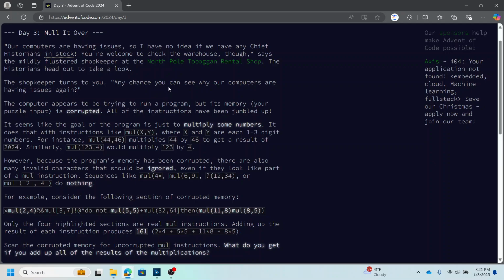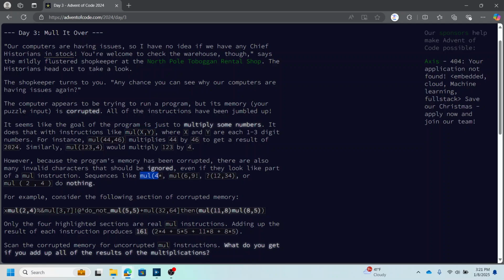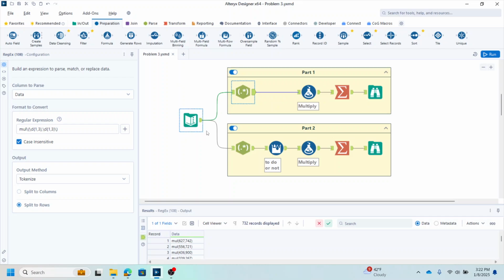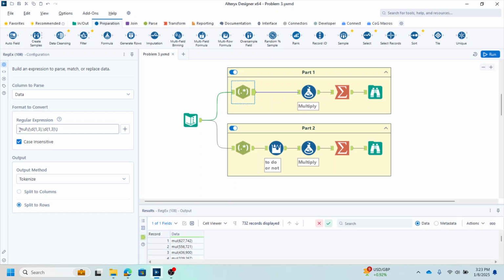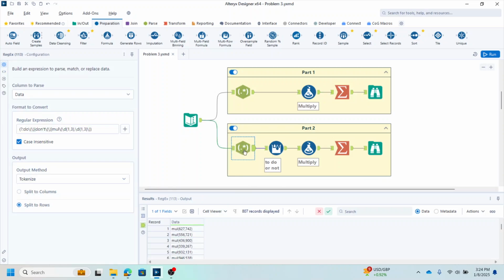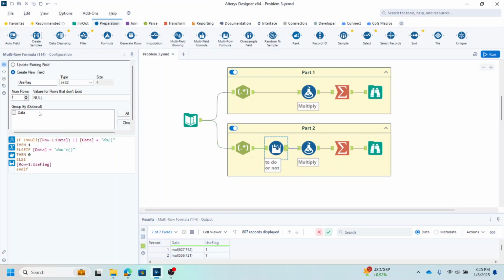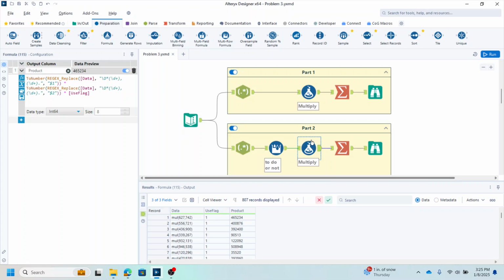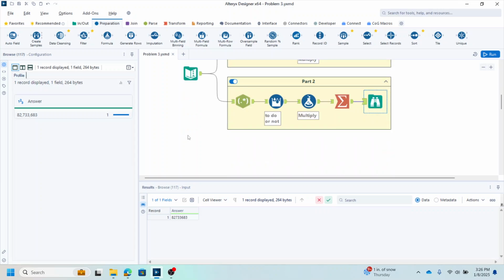Advent of Code 2024 Day 3 - Parts 1 & 2 Solution with Alteryx Designer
Solving the Advent of Code (AoC) 2024 problems Base A (Alteryx Only) with the community was tons of fun! There was plenty to learn along the way and a lot of work was put into optimizing solutions.

The Solution I reviewed in the video can be downloaded from GitHub if you want to follow along

In this problem we work heavily with Regex to solve the problem!

This series aims to present those optimized solutions so that you can improve your Alteryx skills and problem-solving abilities.

0:00 Introduction
1:30 Part 1 Solution
3:17 Part 2 Solution
5:41 Outro